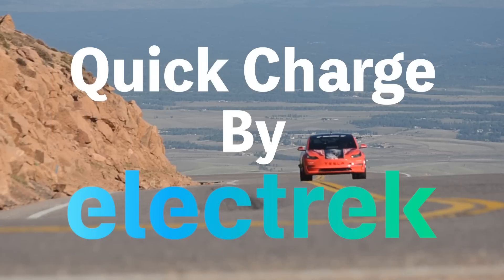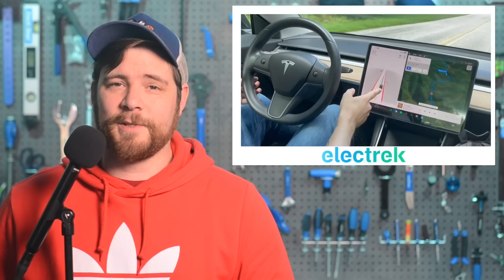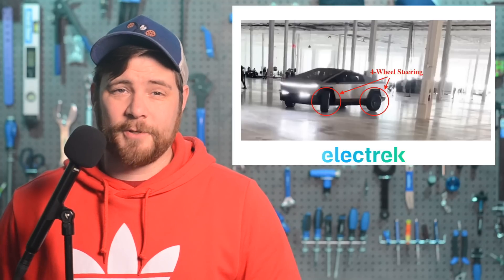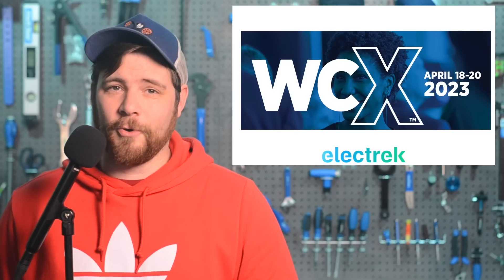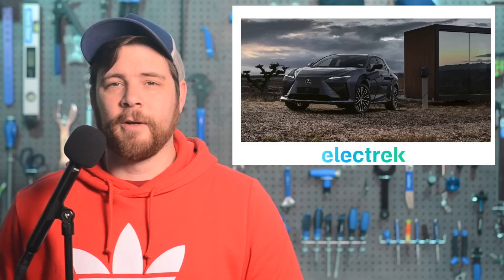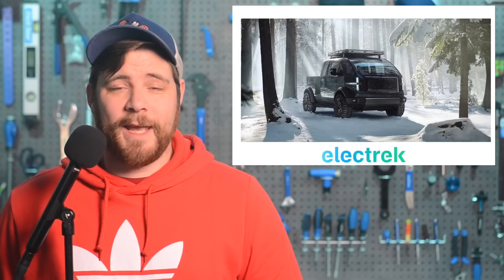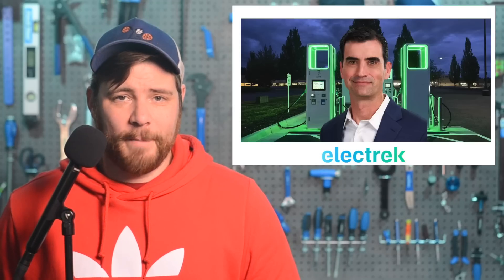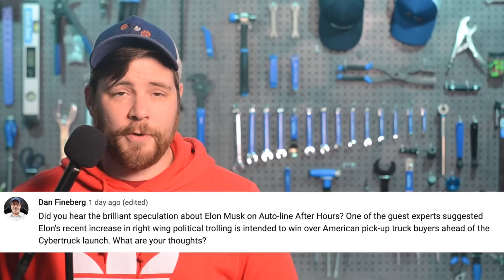Tesla EV News 2.6.23 Tesla Patent TESLAONE• Tesla Cybertruck Turn• New Lexus EV• Canoo Raises Funds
Stories:
* Tesla files to trademark ‘TeslaOne’ for new in-house application
* Tesla’s infamous Full Self-Driving Beta v11 is coming this week if you believe Elon Musk
* Watch Tesla Cybertruck’s impressive 4-wheel steering at work
* First electric Lexus RZ 450e SUV arrives with a higher price than a Tesla Model Y
* Porsche’s new sporty electric SUV will be an off-road, range-topping machine
* Canoo (GOEV) shares slip after $52.5 million discounted stock sale
* Electrify America taps new CEO as current chief becomes EA chairman and VW Group execCommunity Comment (Motives)